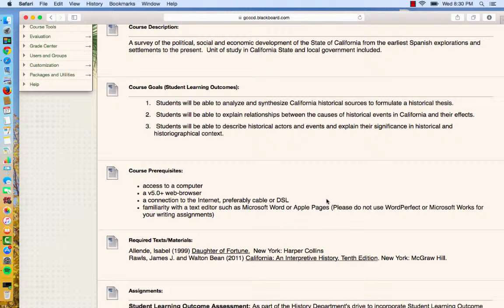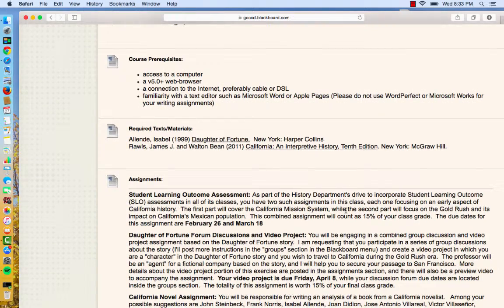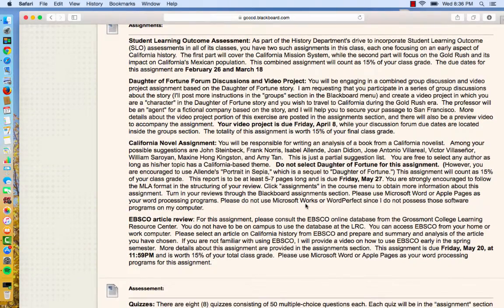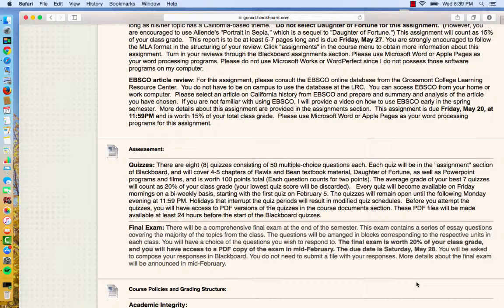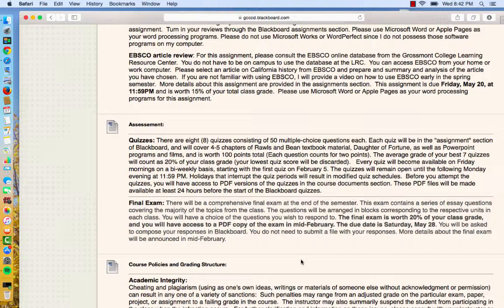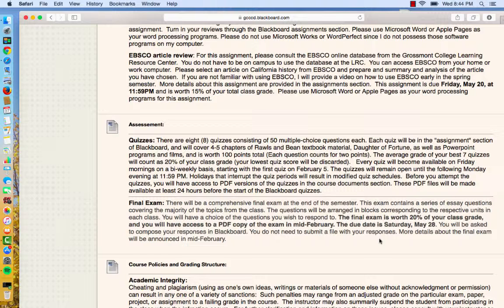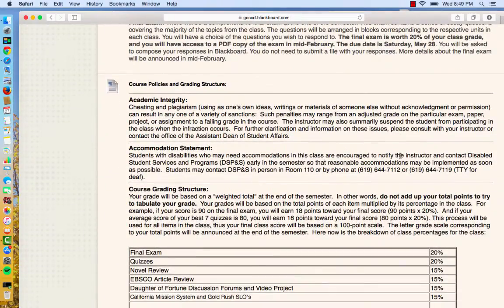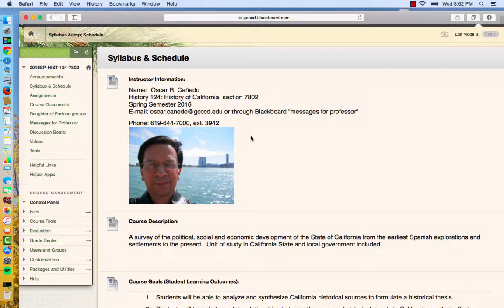Preview of History 124 topics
In this video, El Profesor Cañedo provides a detailed overview of the History 124 class